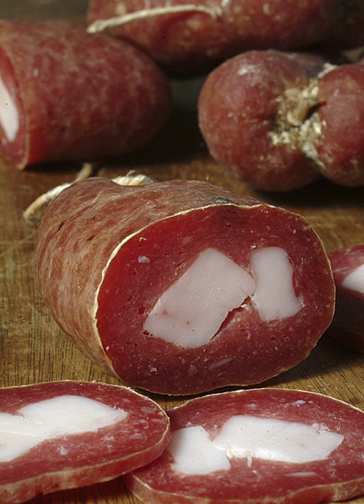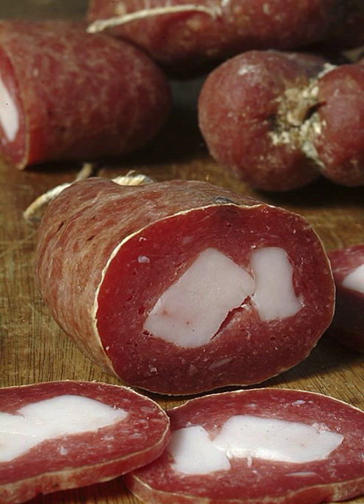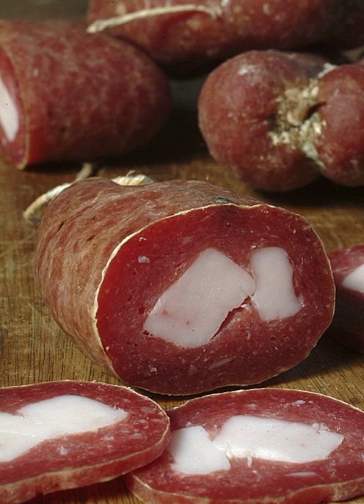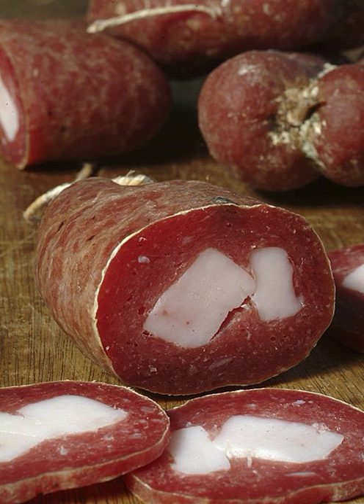Soppressata | Wikipedia audio article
This is an audio version of the Wikipedia Article:
Soppressata

SUMMARY
Soppressata is an Italian dry salami.  Even if there are many variations, two principal types are made: a  cured dry sausage typical of Basilicata, Apulia, and Calabria, and a very different uncured salame, made in Tuscany and Liguria.
It is part of southern Italian cultural heritage, much more than in the north, that locals (especially in the smaller rural towns) will still slaughter the pig themselves and make their own soppressata, along with other cured meats as a tradition: nothing goes to waste. Soppressata is sometimes prepared using ham.